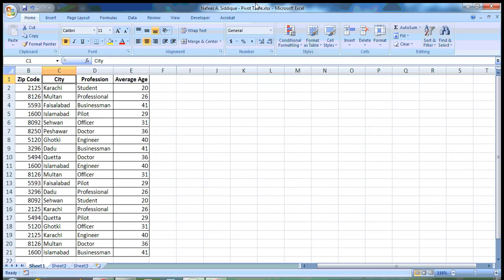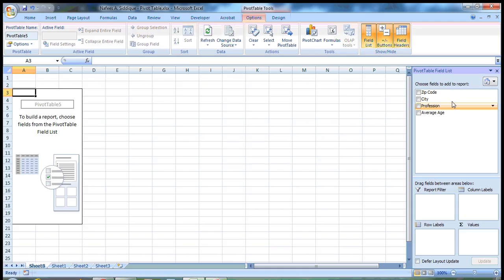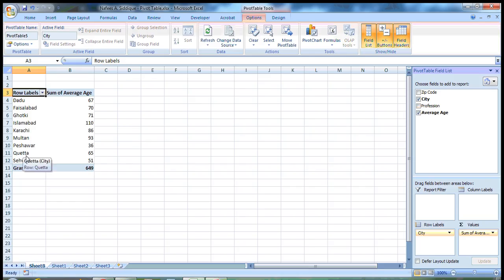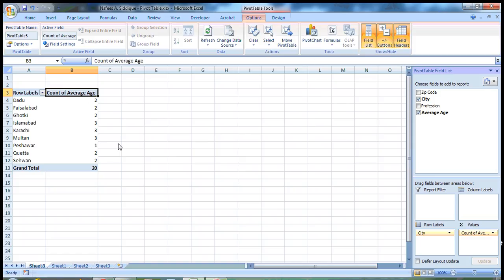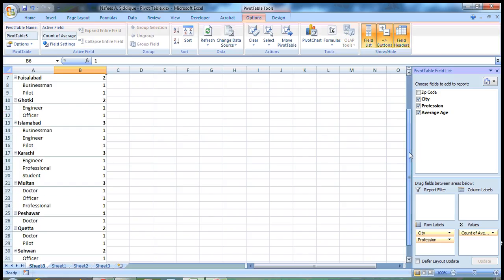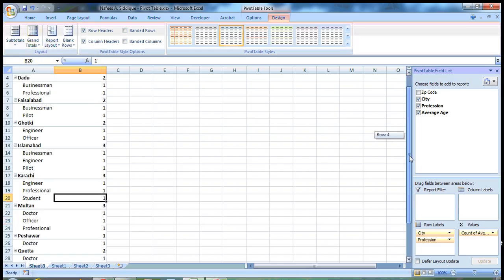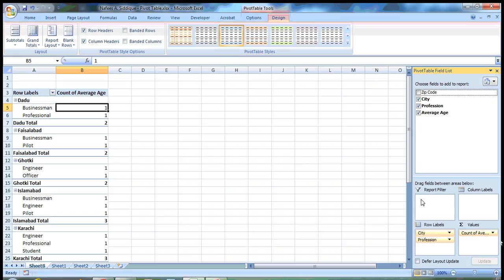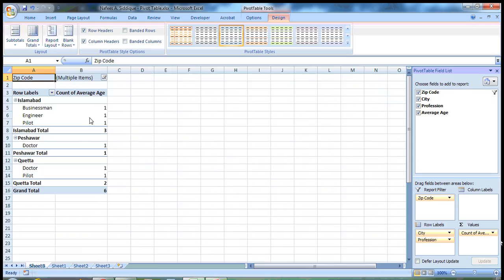Lesson 6: Pivot Table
Learn How to Excel with Nafees A. Siddique - Excel Learning Course